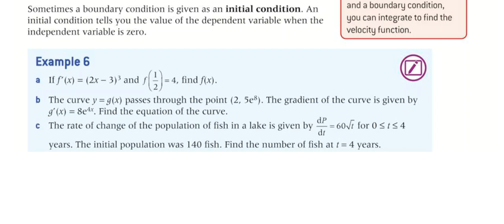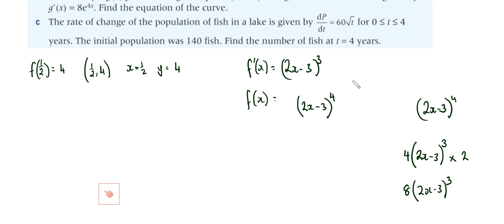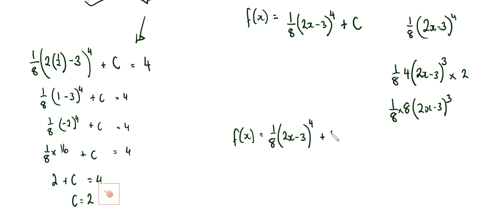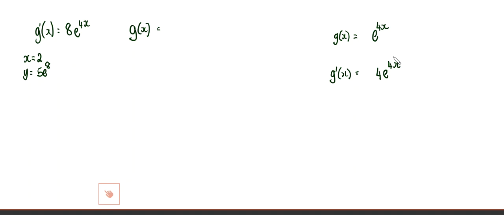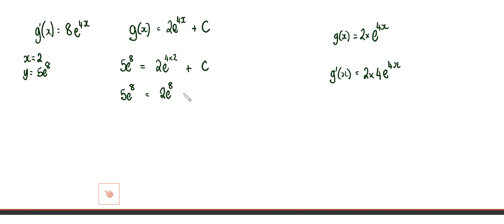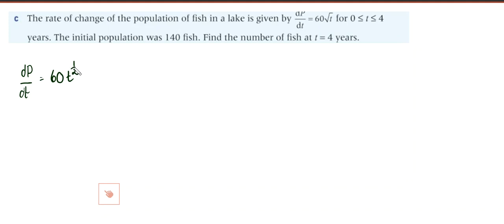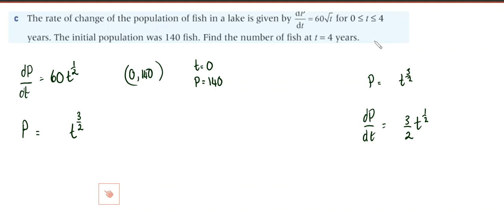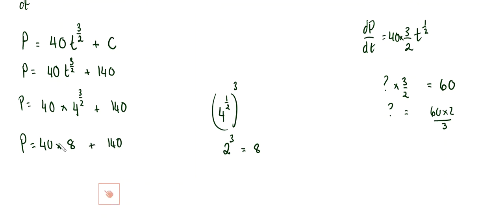DP2 AA Finding the constant of integration